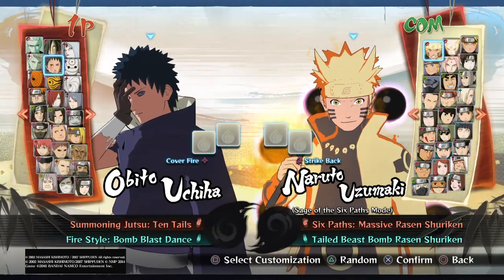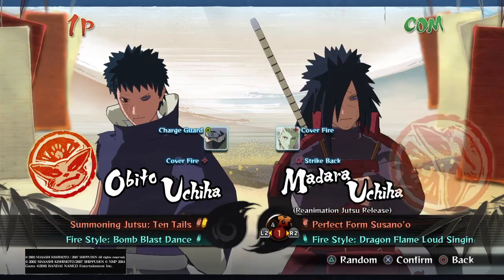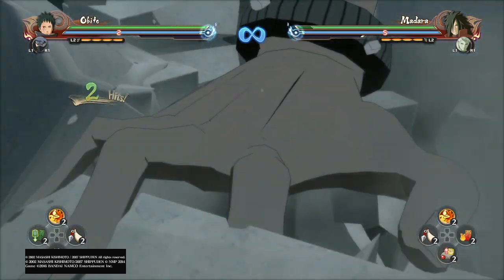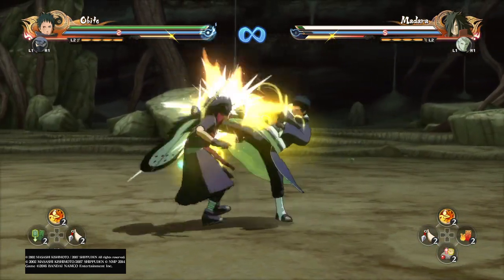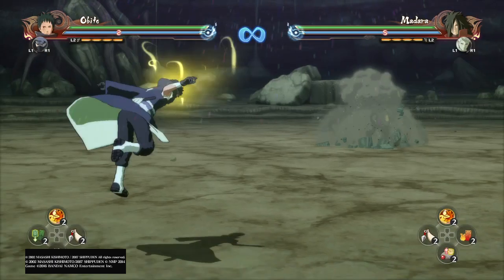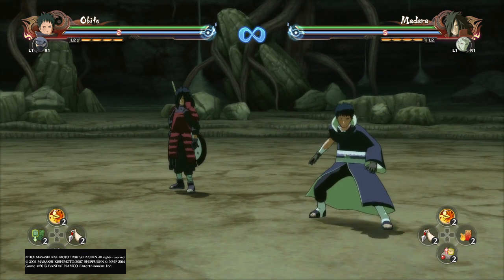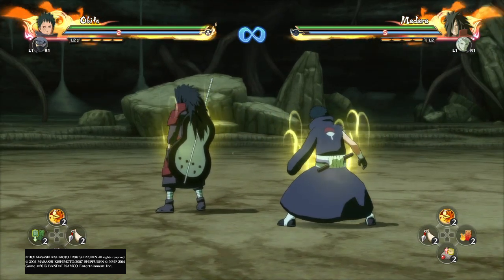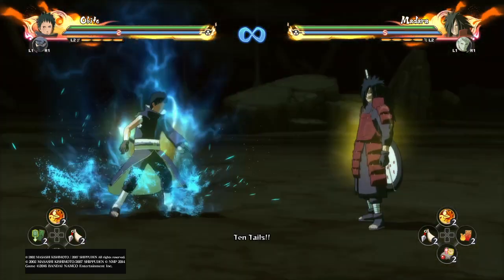Obito Uchiha Tips/Overview! | Naruto Ultimate Ninja Storm 4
**I did say his neutral is the worst but thats not really true, the beneficial part is on the 5th hit you can dash followup (just like his DOWN combo) and if they try to sub those black spikes, they end up subbing in place so essentially wasting one :)**

My Tips/Overview series are done completely on my own with my own ideas when it comes to the characters. I dont search up the character or look up infinites on youtubes..So yeah, with that being said no need to be so critical in my videos because i simply missed some tech not so easily noticed noticed by a semi casual Naruto player like me ^^